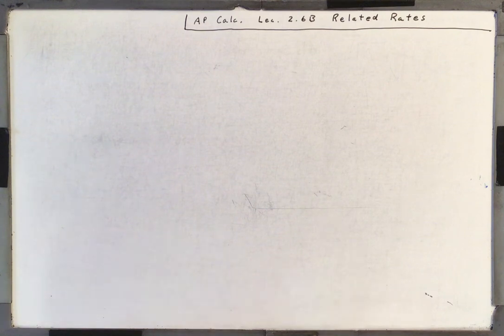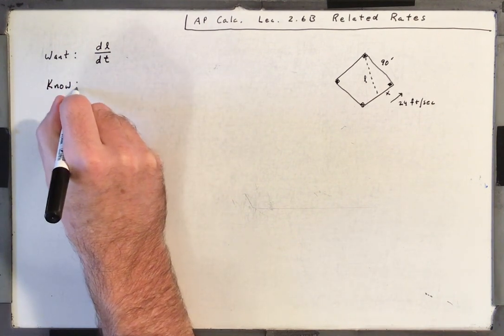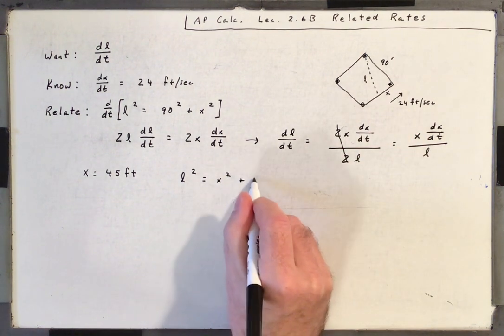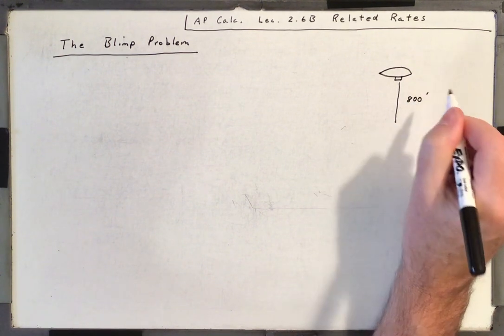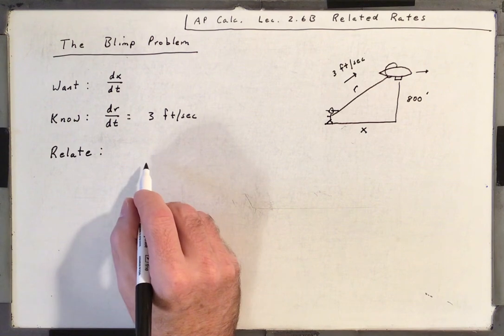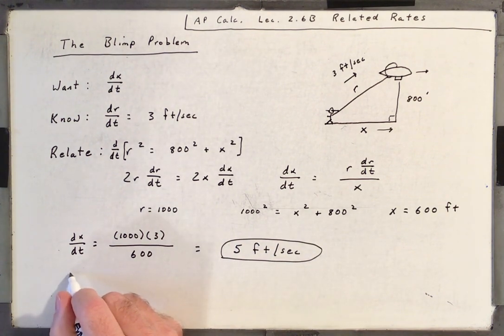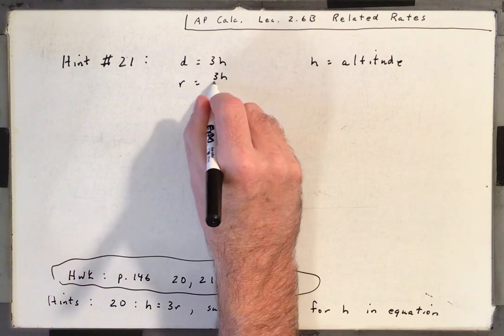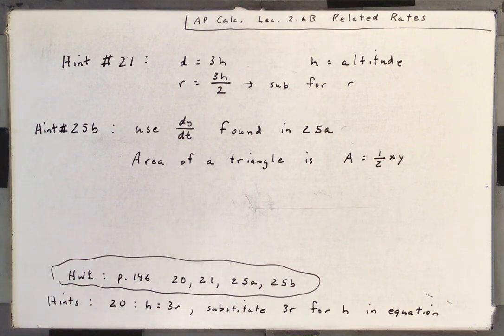AP Calculus Lec. 2.6B Related Rates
The Baseball Problem, The Blimp Problem